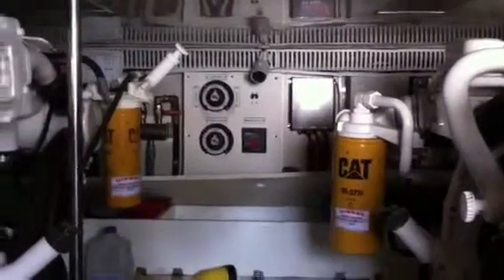Jannace 43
ENGINE

Twin CAT C-12 700 HP Diesel engines with trolling valves
One piece stainless steel stringer caps
Fuel tankage (total 690 US gallons), Fiberglass
Fuel tank measuring system, Heart
Racor duplex fuel/water separators
Auto fire extinguishing system
Hydraulic trim tabs
Oil change system
Dripless shaft seals
Water tankage (total 100 US gallons), stainless steel
Water heater
Glendinning electronic engine controls & synchronizers
Power steering system
Hydraulic trim tabs with remote control
Engine room sound insulation
Engine room vent blowers
Fireboy auto system
Sound insulation
Call Wayne 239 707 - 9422